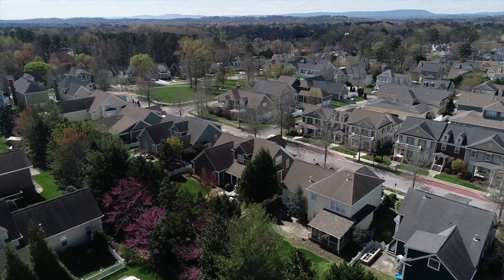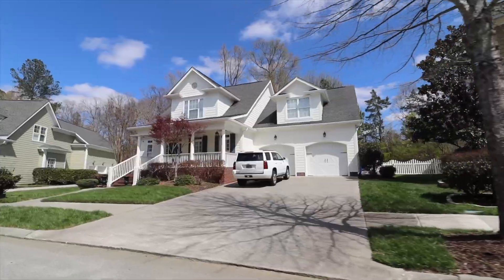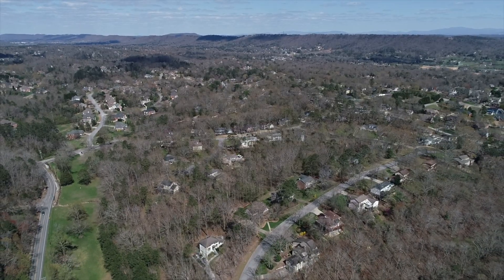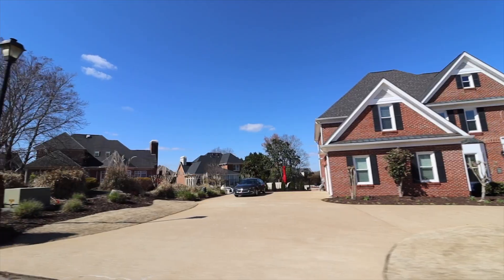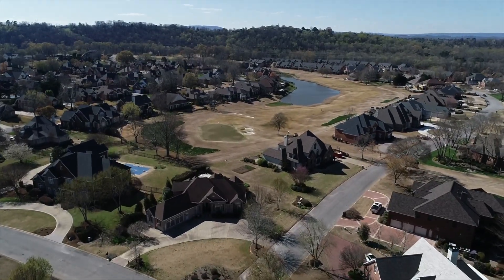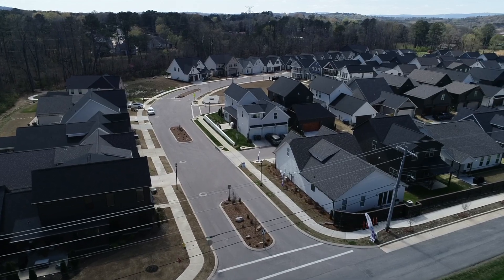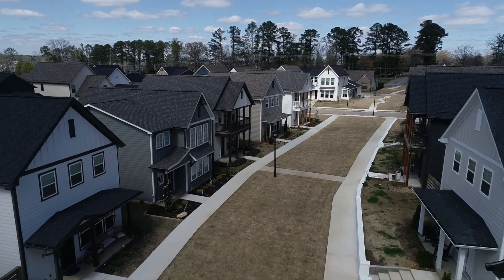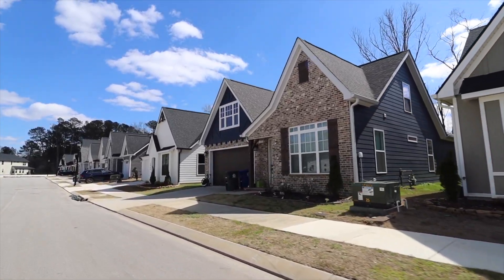The Top 5 Neighborhoods In East Brainerd, Tennessee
The Top 5 Neighborhoods In East Brainerd, Tennessee. Are you considering a move to East Brainerd, Tennessee? If so, you're in for a treat! East Brainerd is a charming community in the heart of the Volunteer State, known for its friendly atmosphere, excellent schools, and a range of amenities. In this video, we're going to explore the top 5 neighborhoods in East Brainerd that you should definitely consider when looking for your next home.

Hometown Partners Realty
00:00 Introduction
00:26 Hurricane Creek
00:49 Reunion
01:15 Mountain Shadows
01:38 Council FIre
02:03 Heritage Walk
02:37 Thanks For Watching